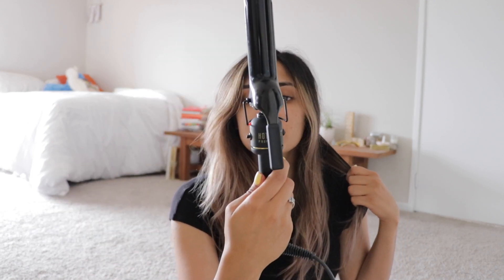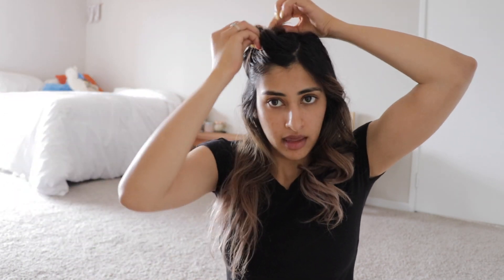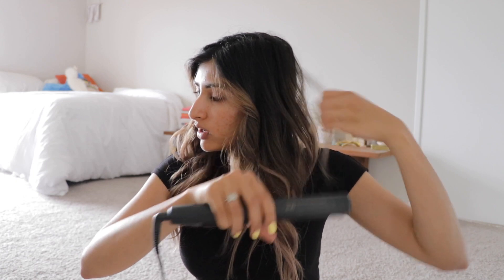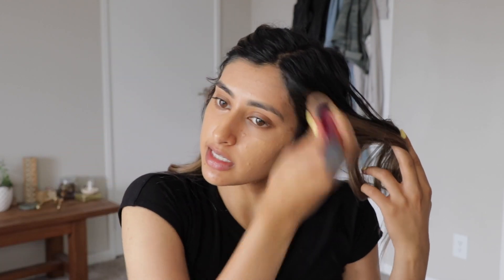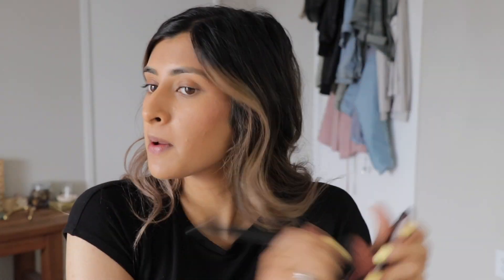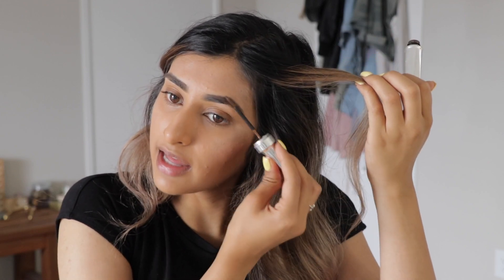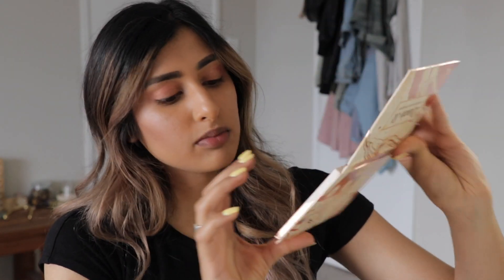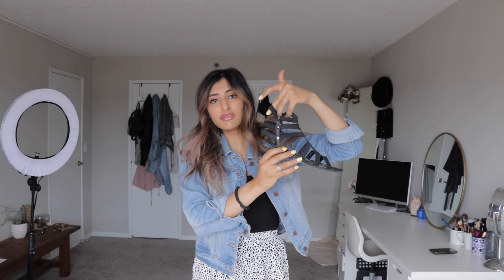GET READY WITH ME TRANSFORMATION - WEEKEND EDITION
Did you like watching my get ready with me? If you want, can do a great ready for me on a work day!

Also, please let me know if you would like me to post a life update video too!!